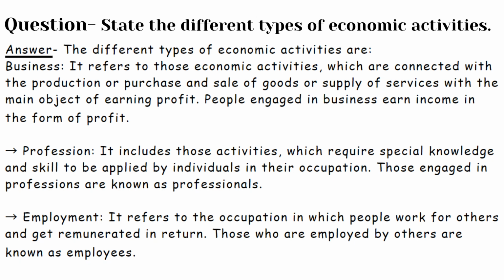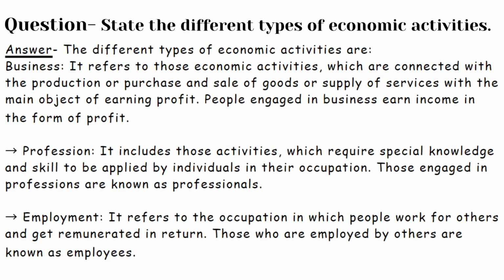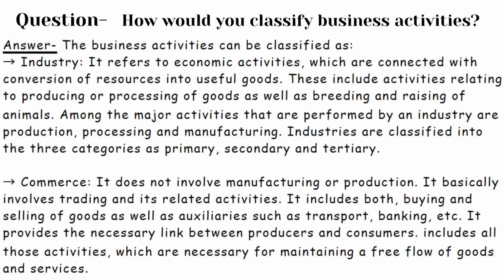Business Studies Class-11th Chapter-01 Nature And Purpose of Business Worksheet-01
📚 Business Studies Class 11 | Chapter 1: Nature and Purpose of Business | Worksheet 01 📝

Welcome to our Business Studies session! In this video, we solve 4 important NCERT-based questions from Chapter 1: Nature and Purpose of Business (Class 11).

✔️ Detailed solutions to 4 NCERT-based questions
✔️ Step-by-step explanations